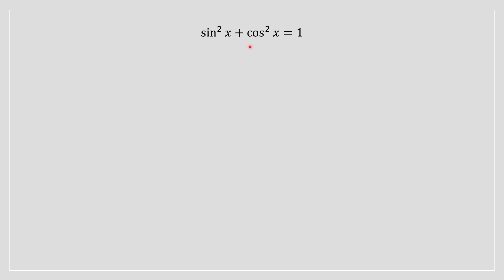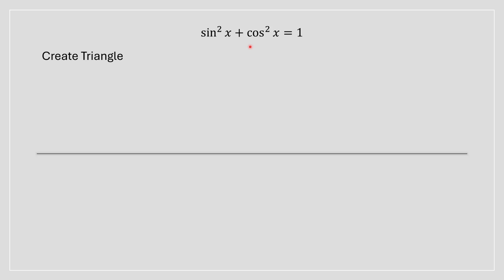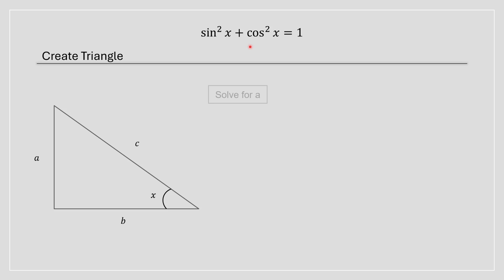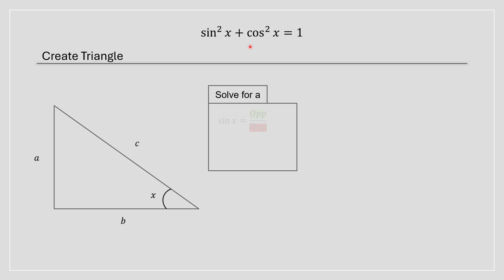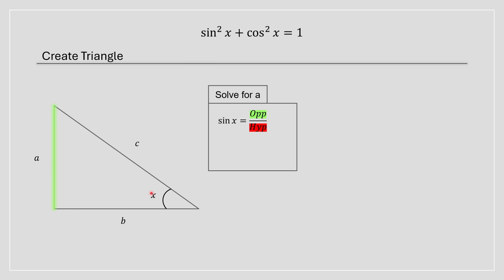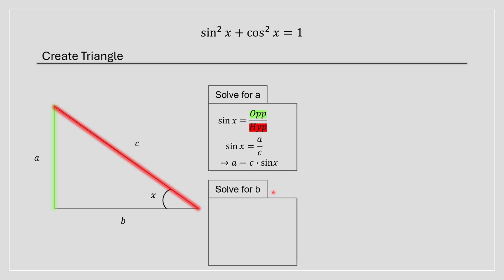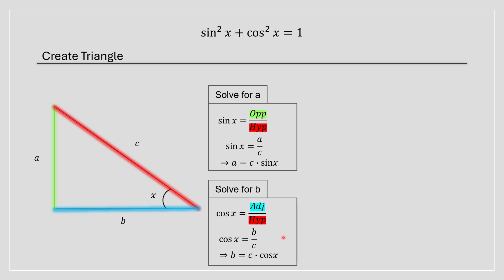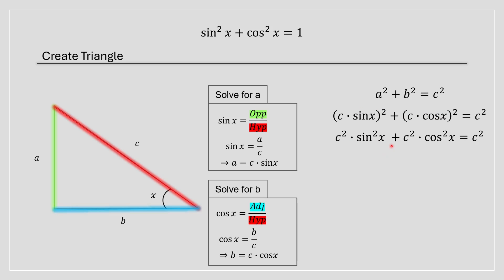sin²(x) +cos²(x)=1 Proof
In this video, we'll break down sin²(x) +cos²(x)=1 proof in a clear and engaging manner.